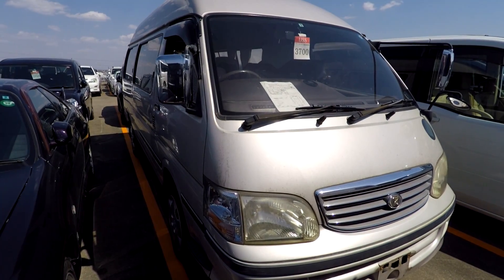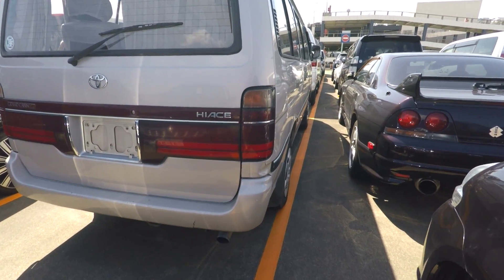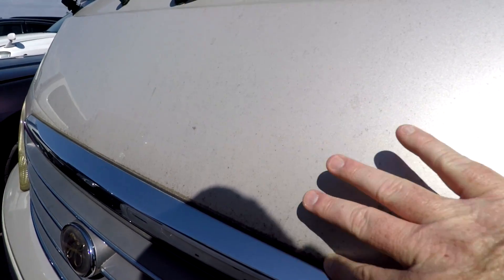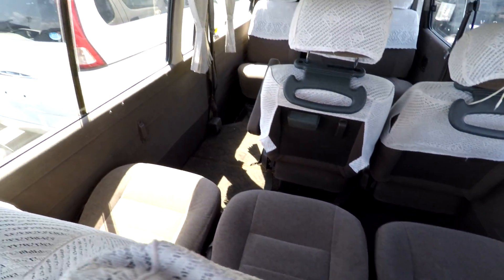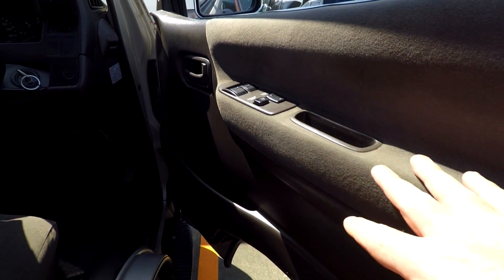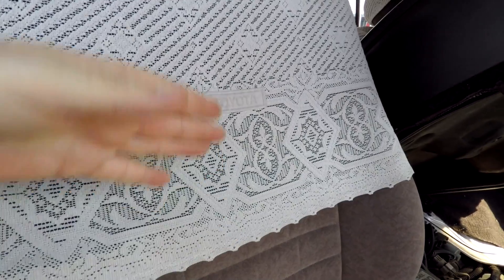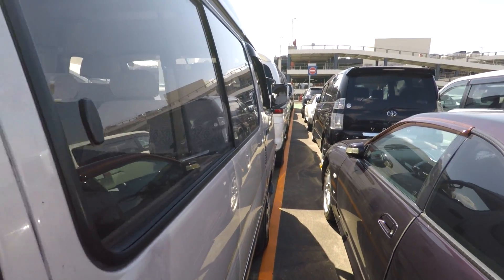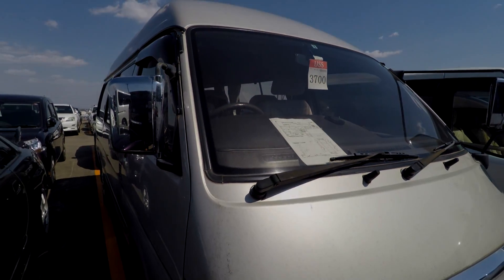Japan Car Auction | 2000 Toyota Hiace 3.0L Turbo Diesel LWB Camper Conversion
Checking a 2000 Toyota Hiace 3.0L Turbo Diesel LWB at Japanese car auction for a Canadian customer.

Regards

Mark Bremner
Brave Auto International Ltd
Japan